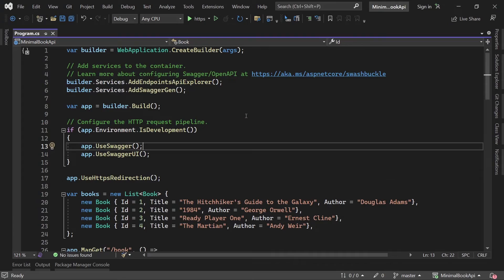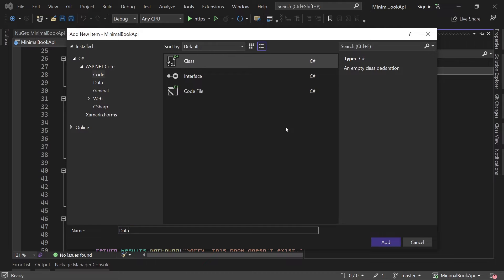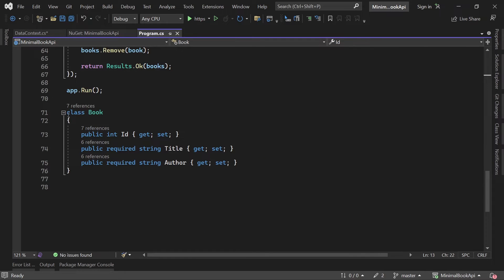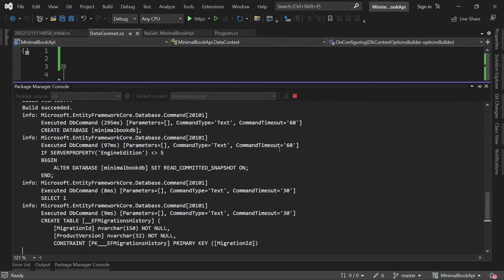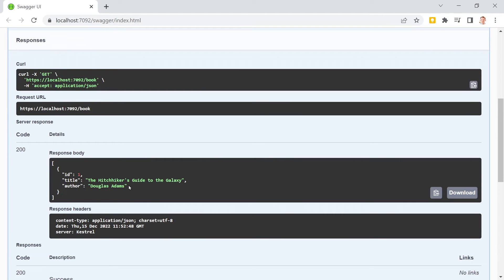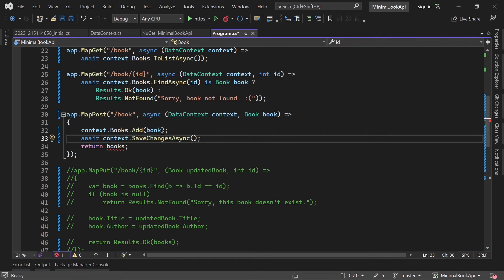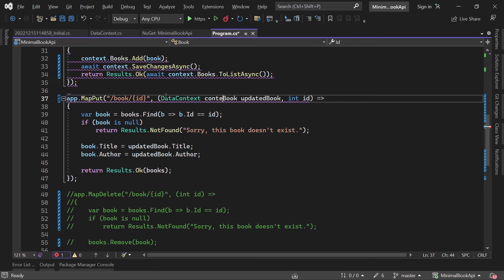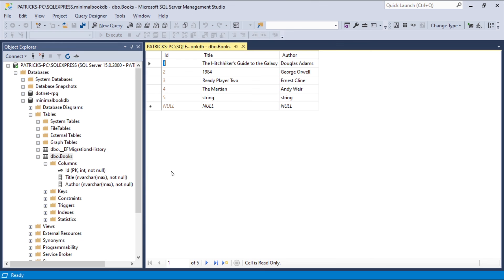.NET 7 Minimal API with Entity Framework 7 & Code-First Migrations 🚀 Full CRUD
Table of Contents:
00:00 .NET 7 Minimal API with Entity Framework 7 🚀
00:09 Project Overview
00:45 Add NuGet Packages
01:21 Install EF Core Tools
02:04 Add a DbContext
03:01 Configure the ConnectionString for SQL Server
04:16 Add a DbSet
04:50 Register the DbContext
05:18 Use Code-First Migration
06:46 Minimal API Changes (GET Call)
08:45 Get a Single Entity from the Database
10:30 Add with POST
12:30 Update with PUT
13:54 DELETE